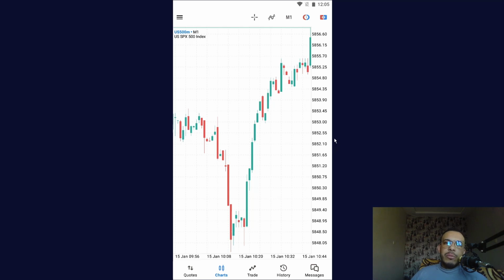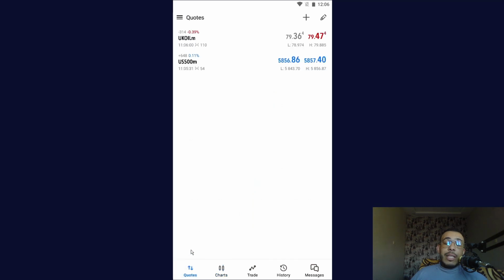How to Add XNG/USD to MetaTrader 5 Mobile App - Easy to Follow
How to Add XNG/USD to MetaTrader 5 Mobile App
Learn how to add XNG/USD (Natural Gas) to the MetaTrader 5 mobile app. This step-by-step tutorial will guide you through finding the XNG/USD symbol, adding it to your market watch, and setting up charts for better trading analysis. Watch now!